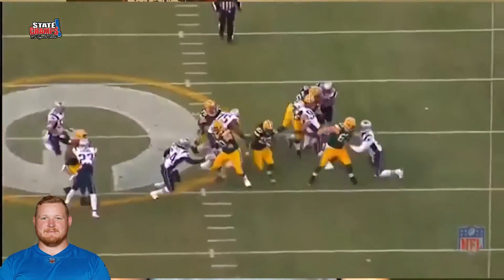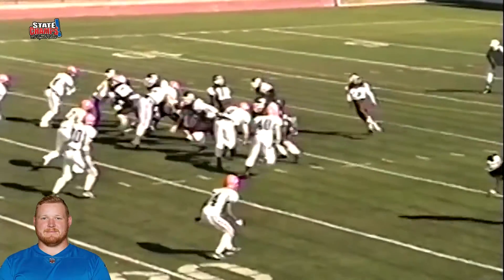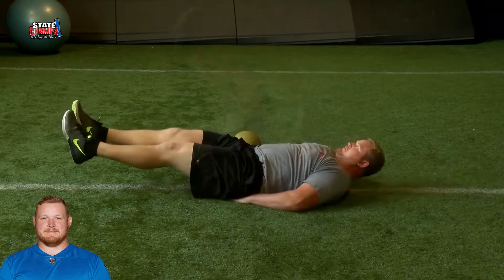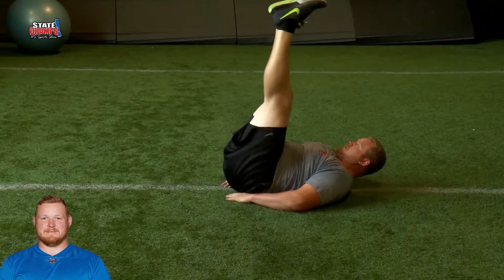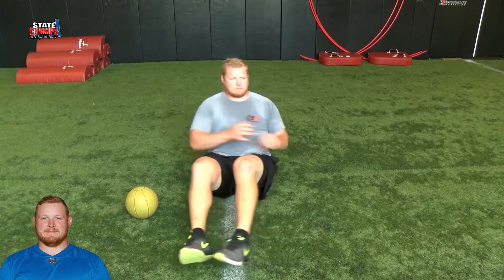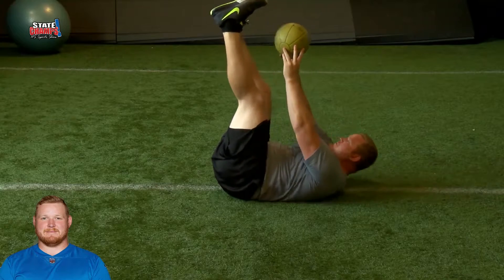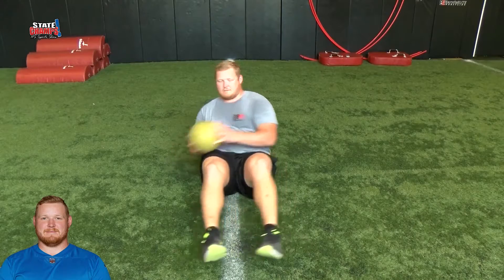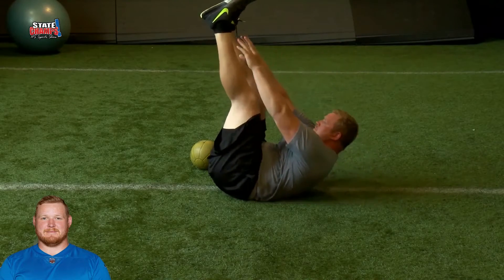Inside the Trenches with TJ Lang 6/2/19 | STATE CHAMPS! Indiana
Presented by Lawrence Tech and IHSAA.